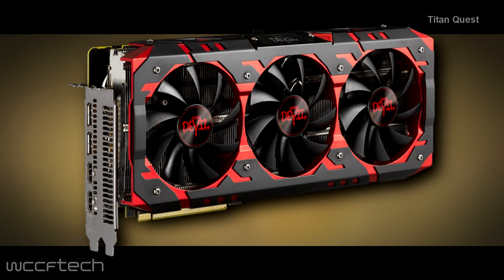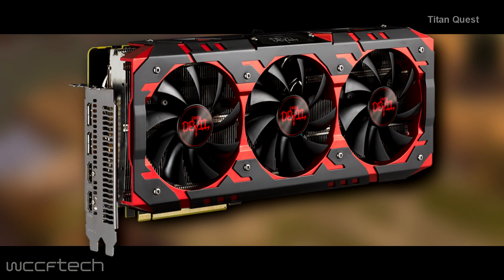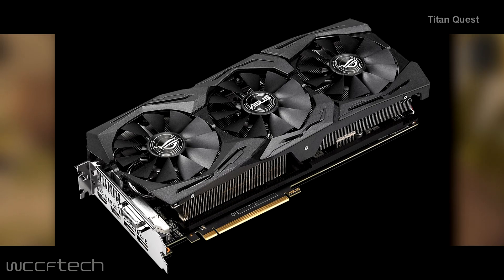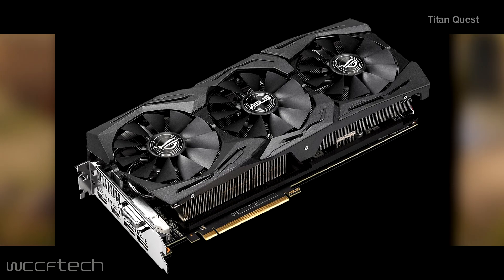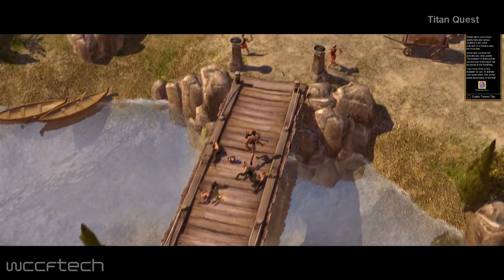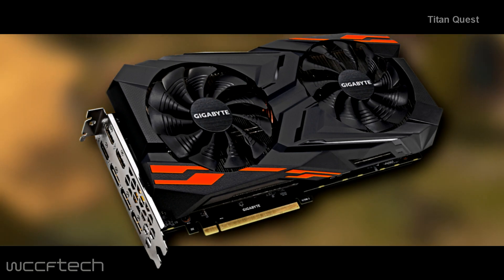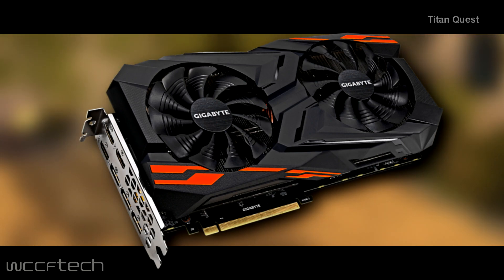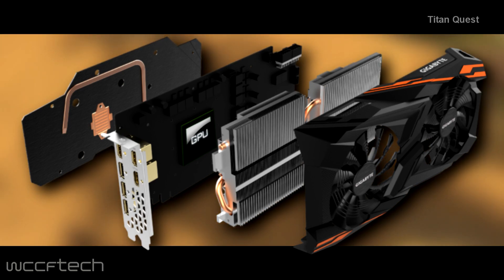Custom AMD Radeon RX Vega 64 and 56 Graphics Cards Officially Announced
More graphics card manufacturers have announced their custom Radeon RX Vega lineup. The new custom cards feature custom PCBs, cooling solutions and will deliver better performance than the reference variants.